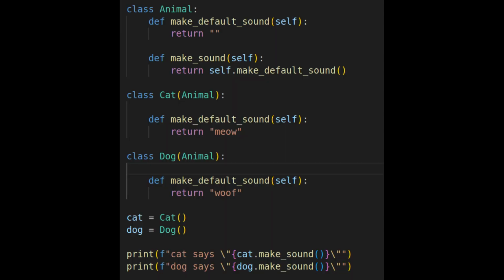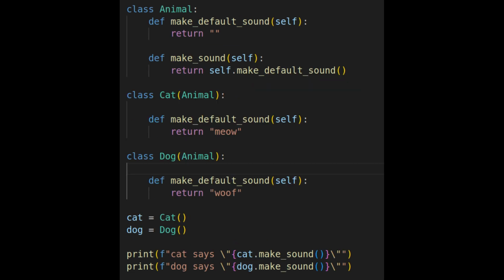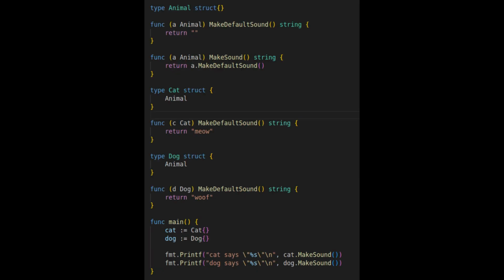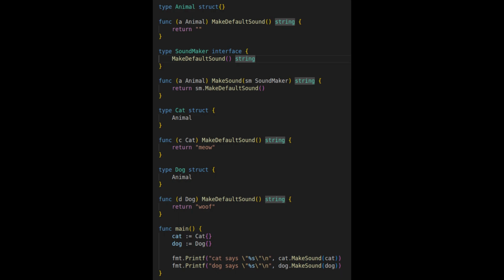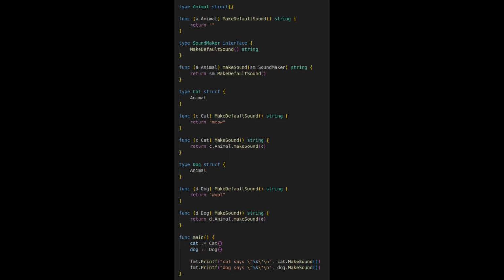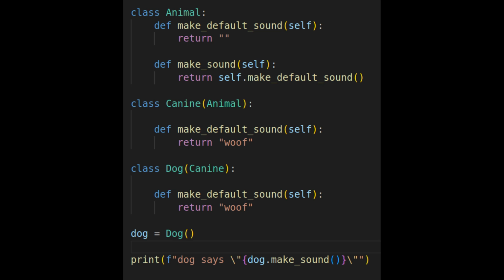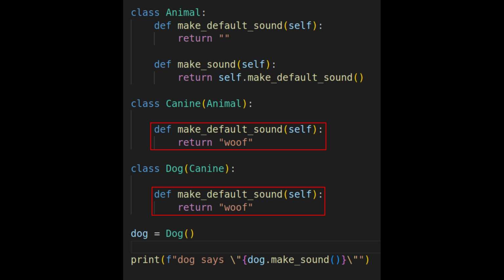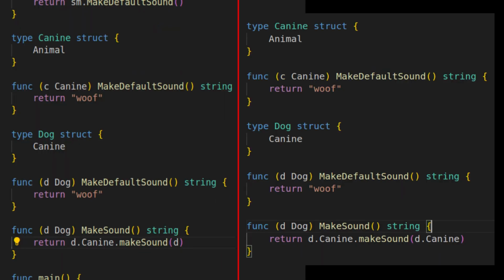Challenges switching from Python to Go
May programmings coming from object oriented languages such as Python, Java or C++ will encounter problems learning a compositional language such as Go. I attempt to explain the reason for the most common issue I see and explain how composition does it differently.